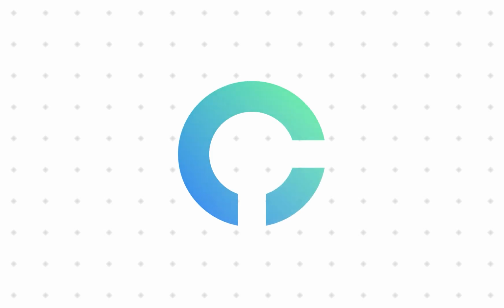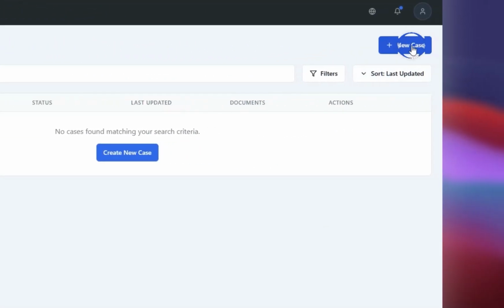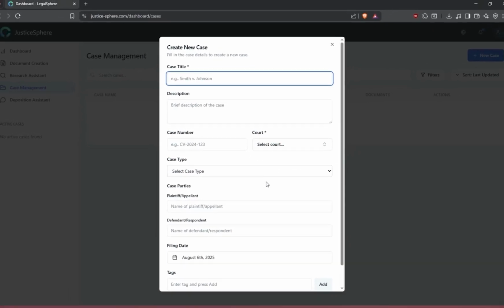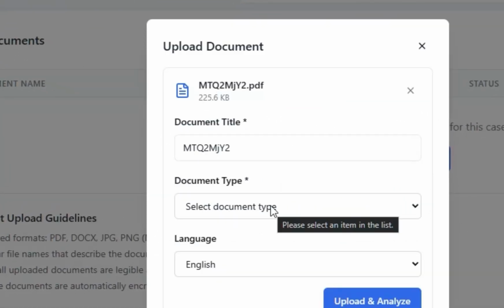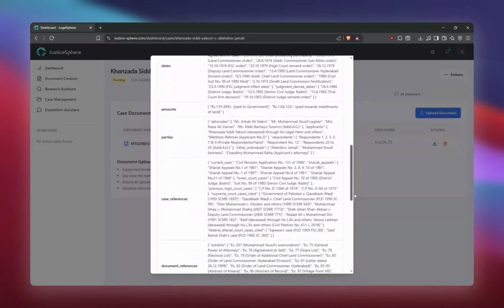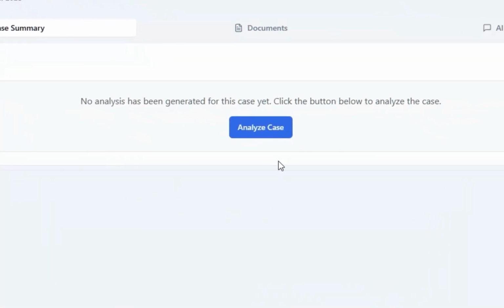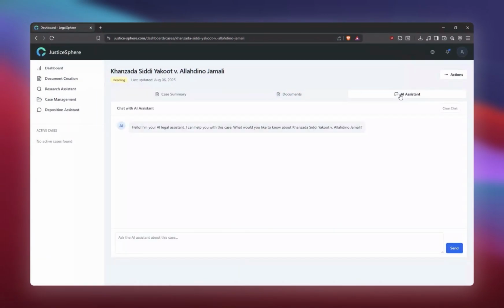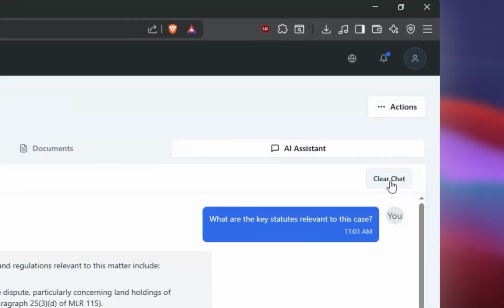JusticeSphere Tutorial – Case Management Made Easy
Learn how to manage legal cases quickly and efficiently with JusticeSphere by ThreeSixtySolutions — Pakistan’s most advanced AI-powered legal platform. In this tutorial, we walk you through the Case Management module, showing you how to add new cases, manage documents, use the AI assistant, and keep everything organized in one place.

JusticeSphere gives lawyers, firms, and legal teams a smarter way to handle cases — from first filing to final judgment.